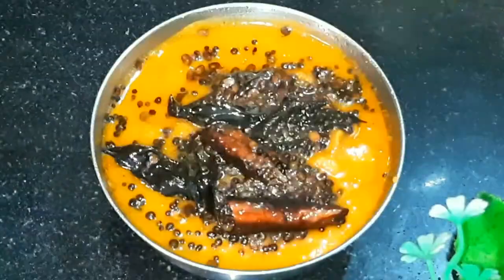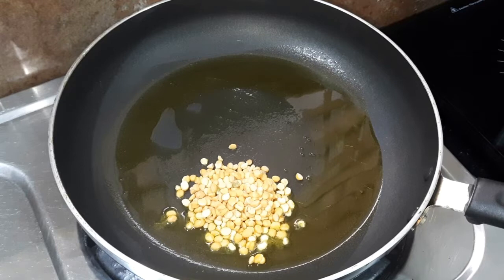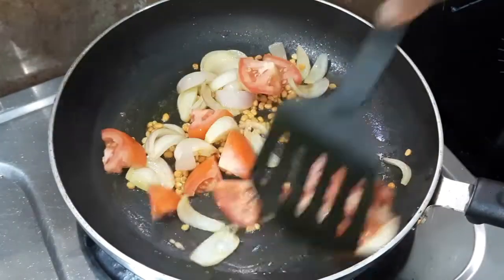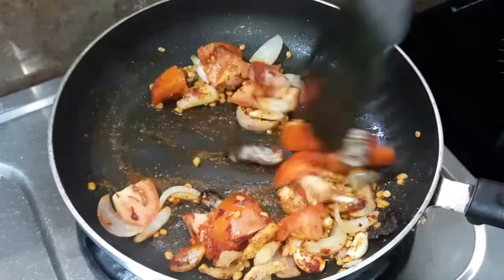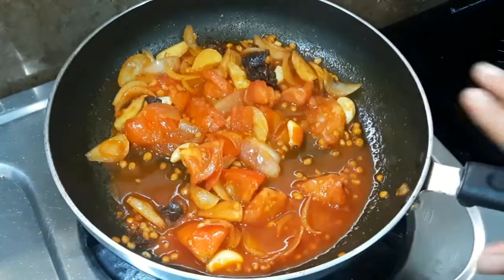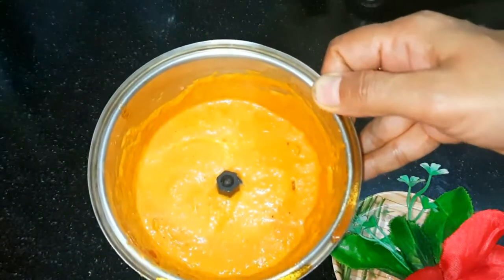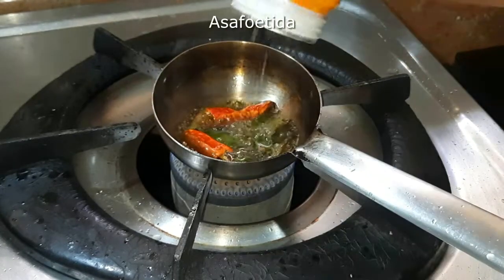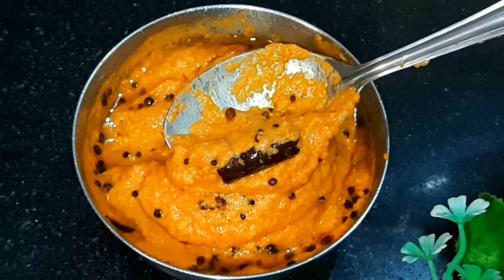सिर्फ 5 मिनट में बनाये इतनी लाज़बाब चटनी की खाने वाले भी हैरान रह जाएंगे | Chutney Recipe